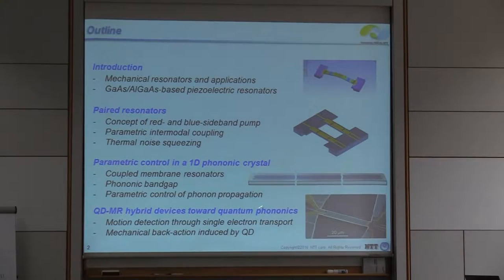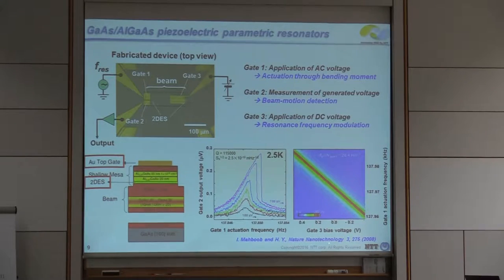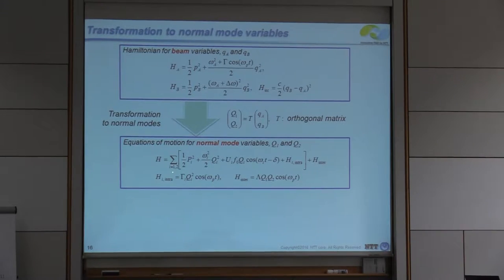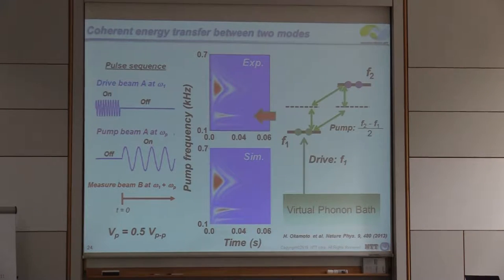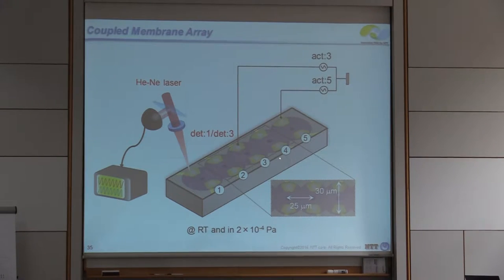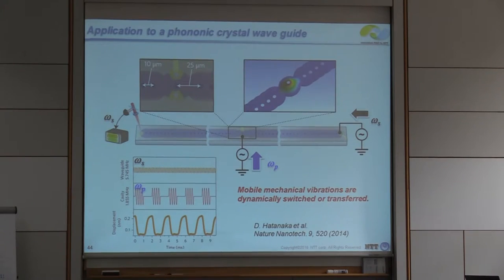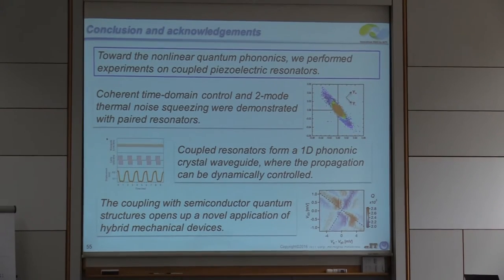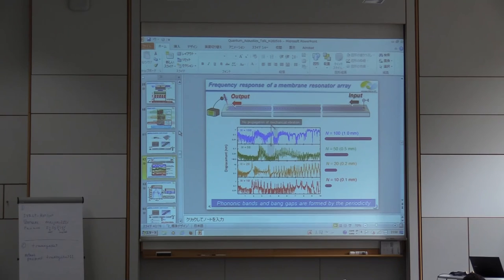SPICE Quantum Acoustics Workshop - Hiroshi Yamaguchi - Piezoelectric phonon manipulation